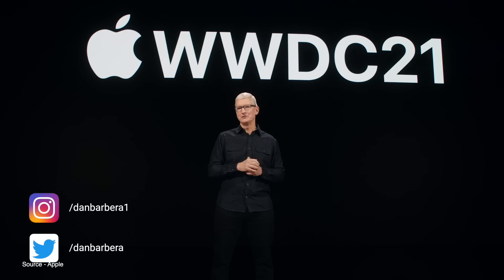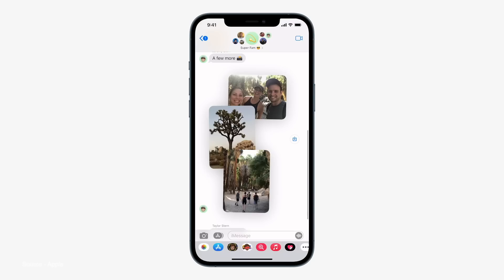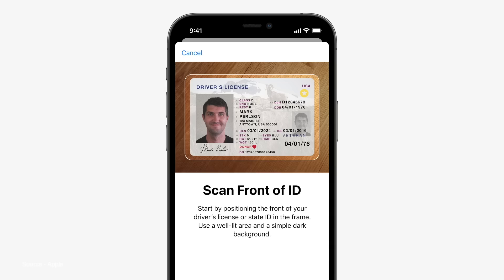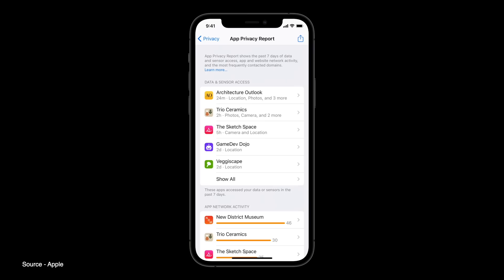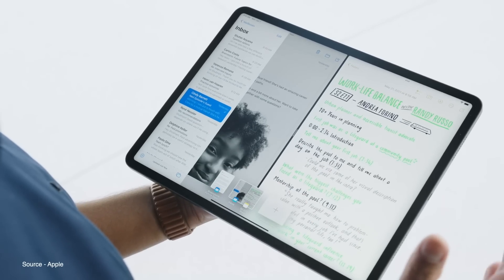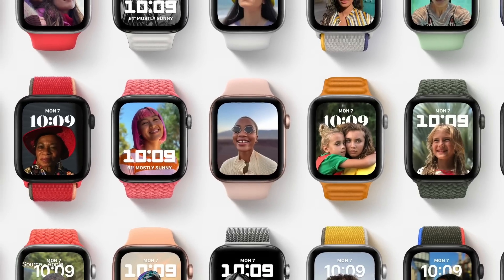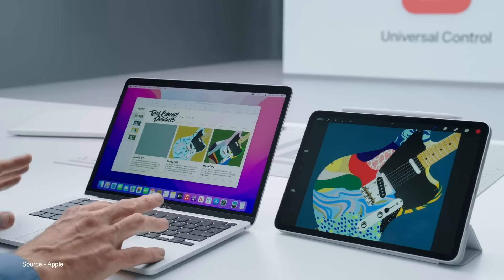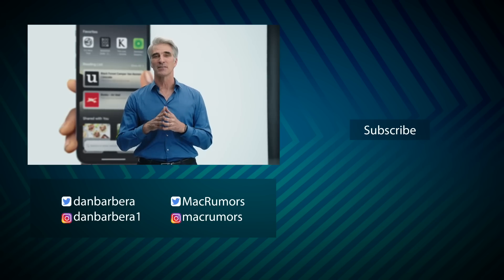Everything Apple Announced at WWDC 2021 in 9 Minutes!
Here is everything Apple announced at its WWDC 2021 event including information about iOS 15, iPadOS 15, watchOS 8, and macOS Monterey!